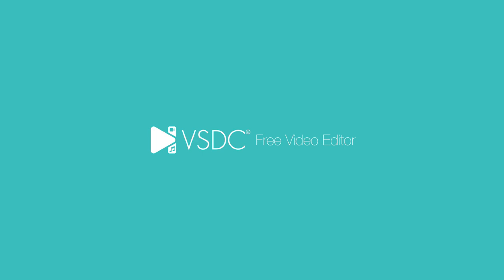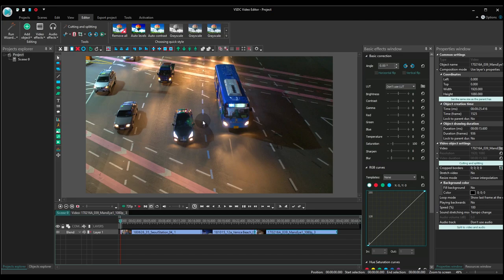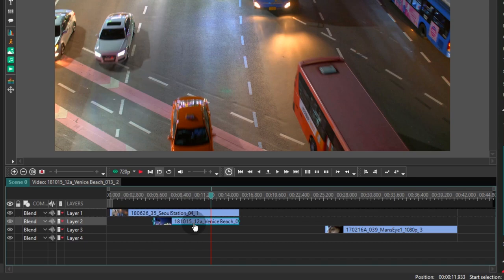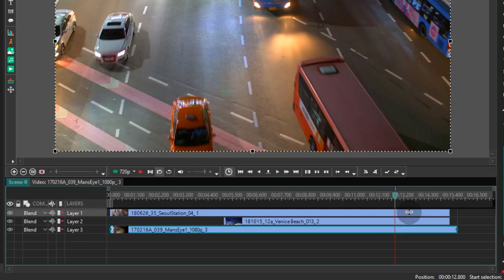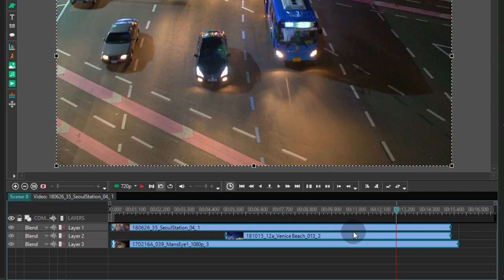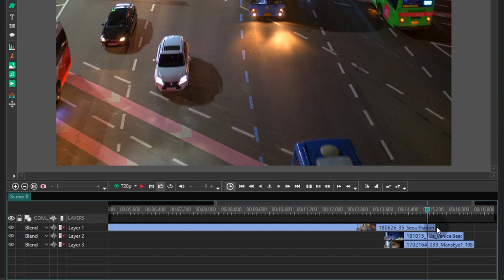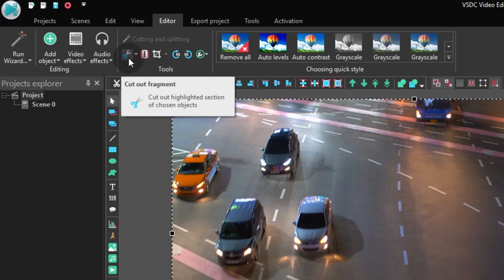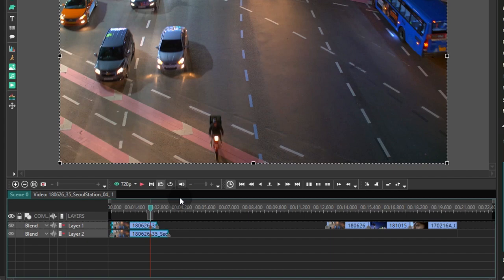How to cut and split a video for free in VSDC 6.3.8 (basics explained)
The new enhanced timeline implemented in VSDC 6.3.8 makes a big difference in the process of cutting videos and splitting files.

Now that you can have multiple files on the same layer, move and change their order, and place files parallelly, cutting in bulk becomes possible, and post-production gets much simpler.

See it for yourself with the new version!